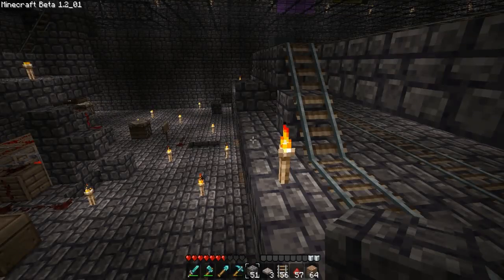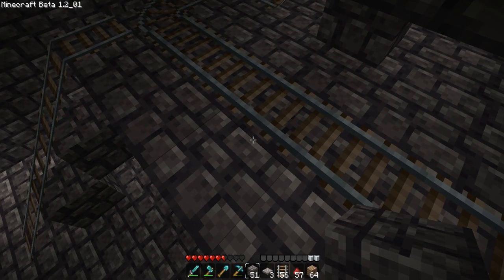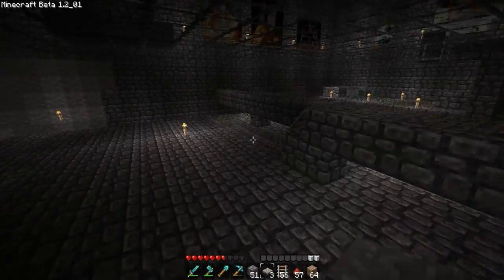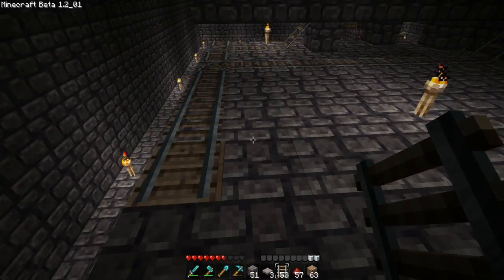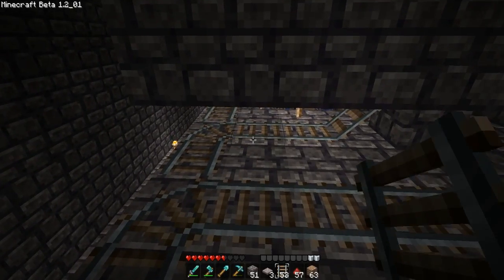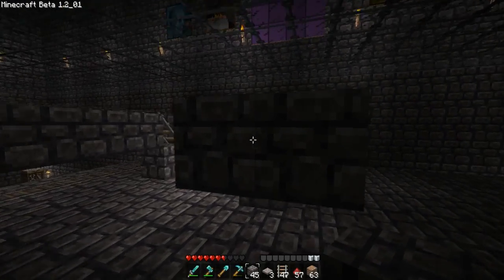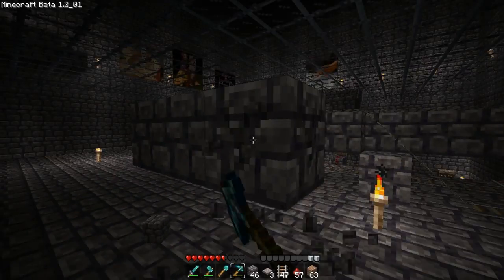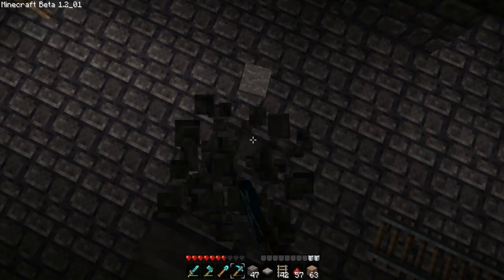Episode 10 | Building the Dock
I try to explain how the dock track works.